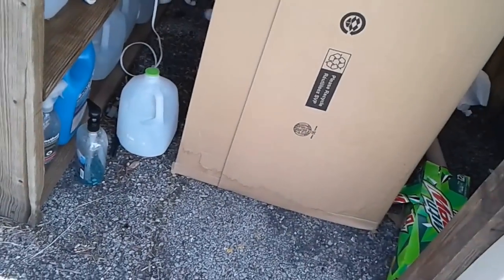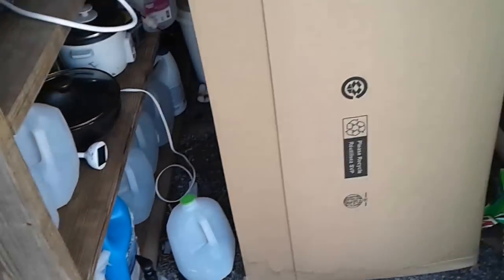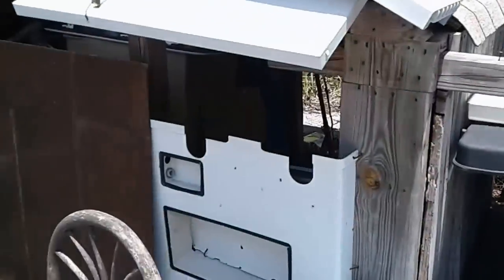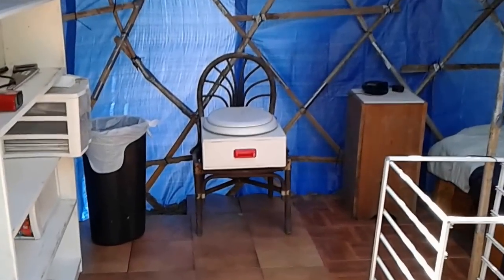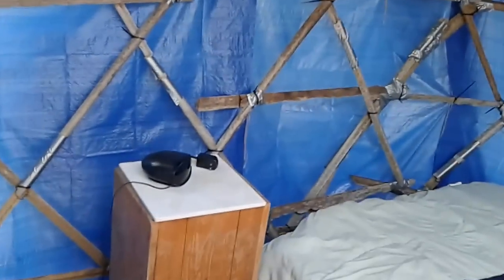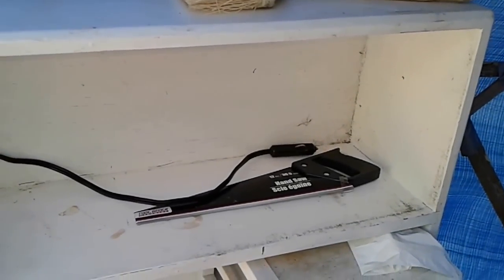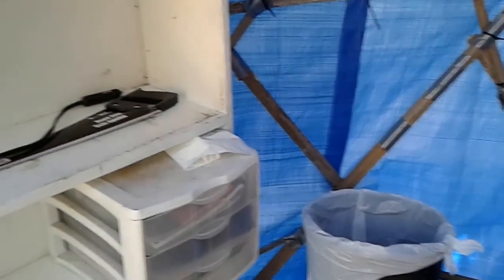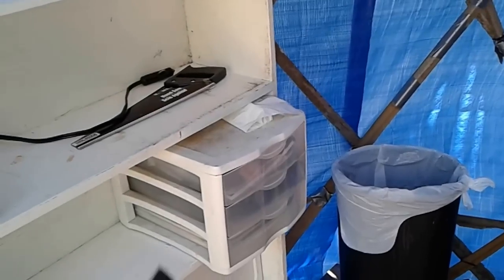Luxury Items For The Yurt (V555) Bushcraft Primitive Technology Urban Survival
The Yurt starts to appear more and more like a luxurious suite than a bug out shelter. :)